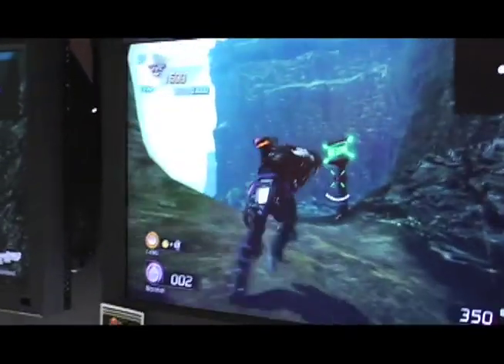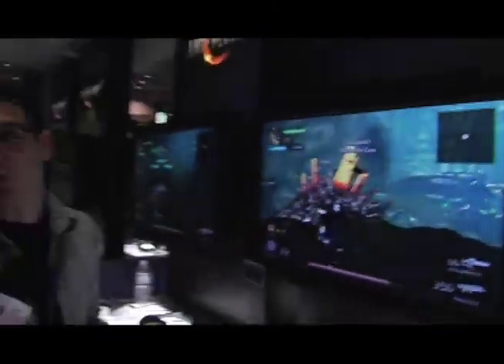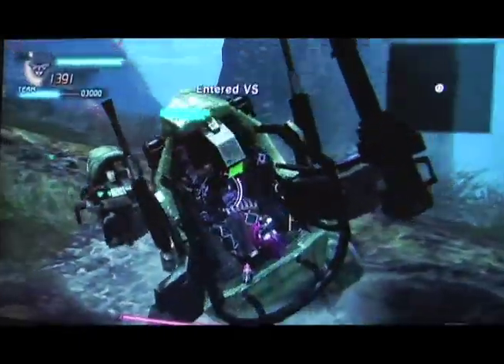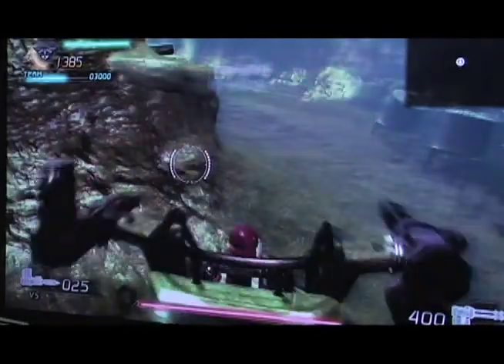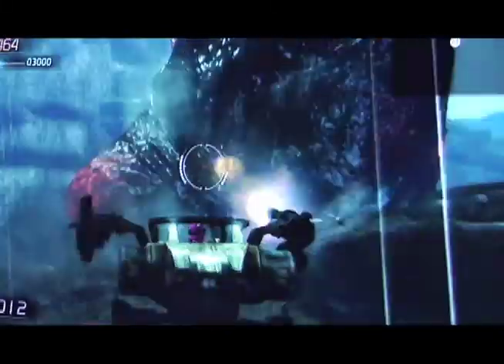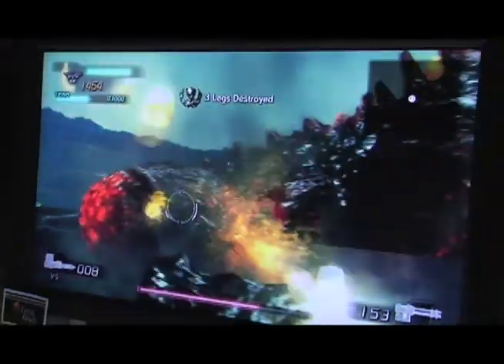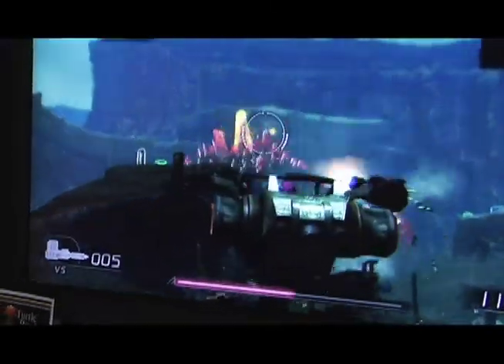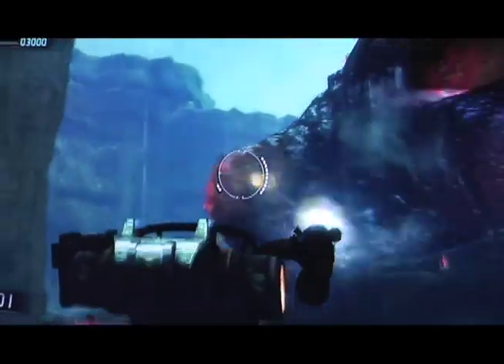TrueGameHeadz e3 09' - Nyko Peripherals Sneak Peek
Sir-G and TrueGameHeadz get a behind the scenes look at what Nyko games have instore for the rest of this year at E3 09